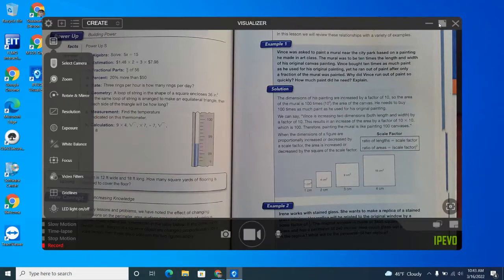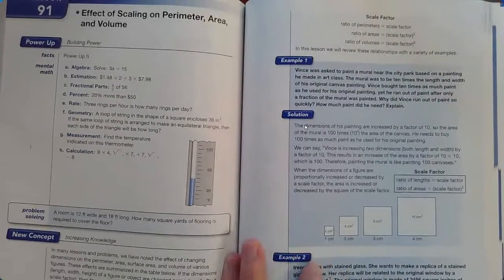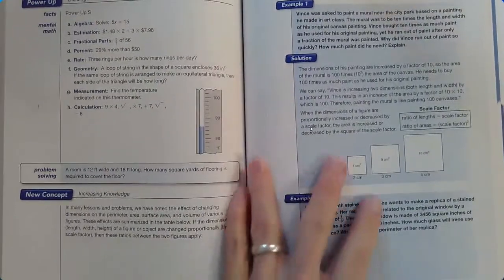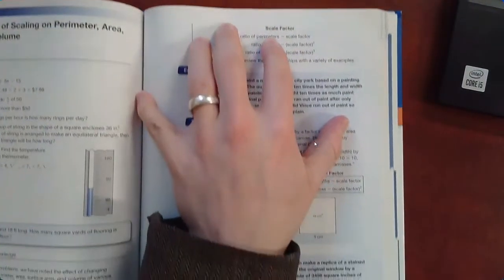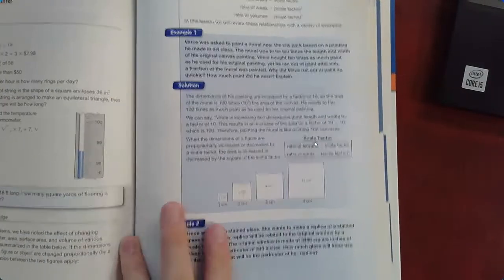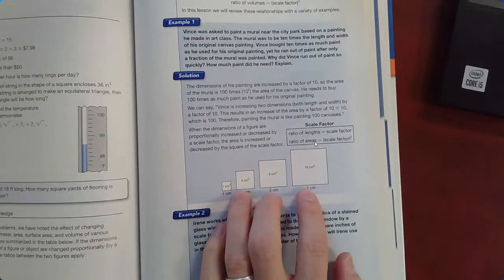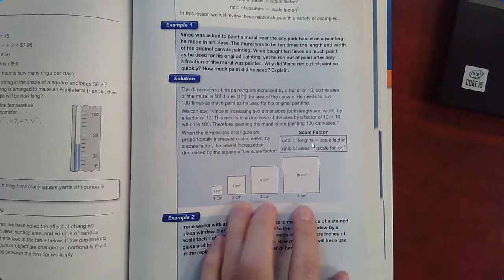Saxon Math Course 3 Lesson 91